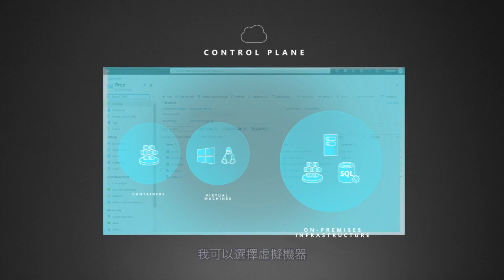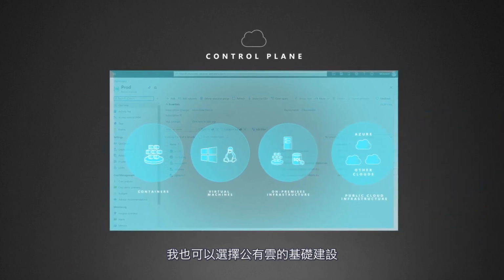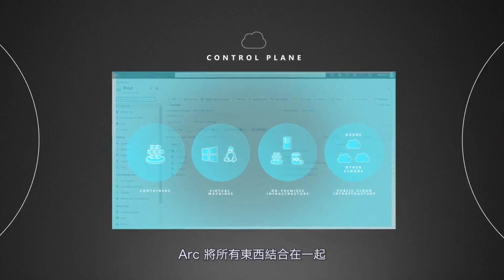微軟正式發布 Azure Arc，將顛覆開發人員的遊戲規則，以單一虛擬控制平臺輕鬆地跨環境，與在多重雲端中管理您的基礎設施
微軟最新發佈 Azure Arc 支援 SQL 資料庫服務，優化管理加速創新